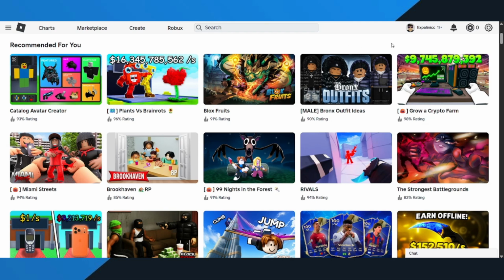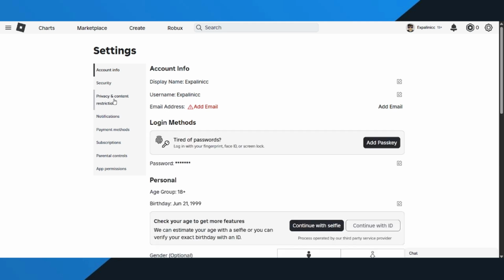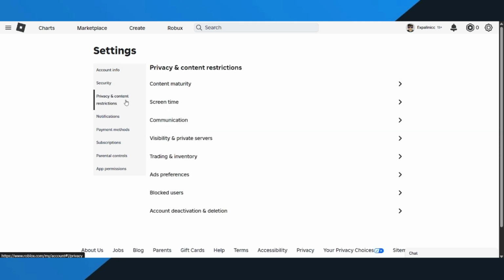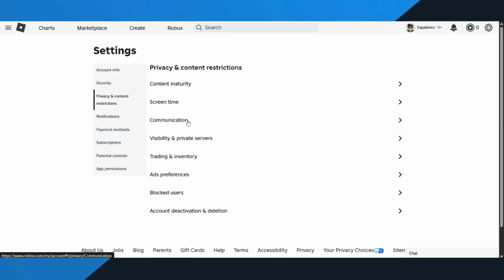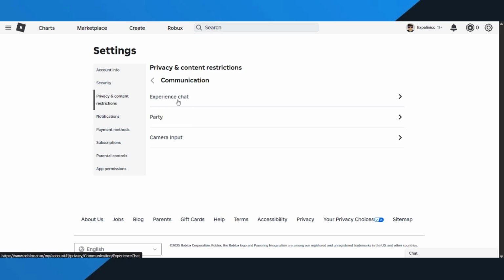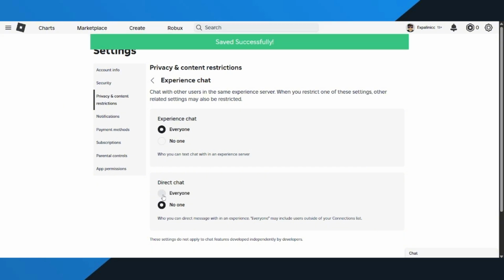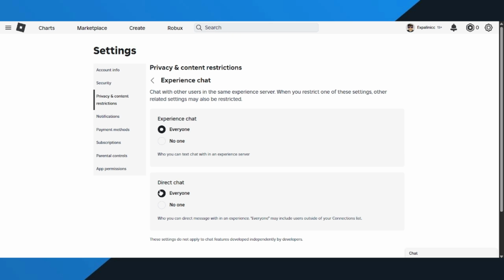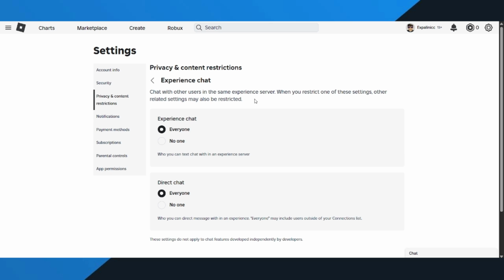How to Fix “Chat Disabled” in Roblox - Fix Chat Not Working Issue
In this short video tutorial, I show you how to fix the “Chat Disabled” issue in Roblox on your laptop or PC. This means you’ll be able to turn on chat and talk with your friends again while playing your favorite Roblox games. By following these simple step-by-step instructions, you can enable chat in Roblox and fix any Roblox chat not working problems easily.

Explainic